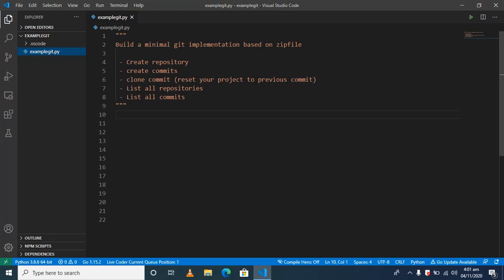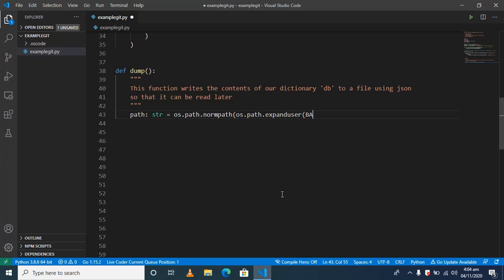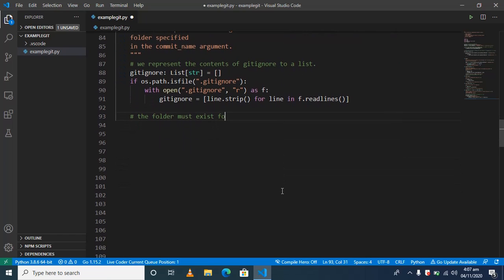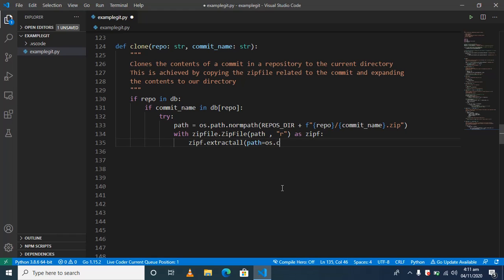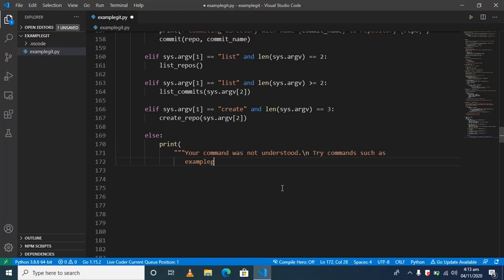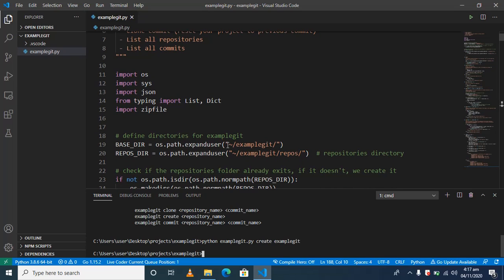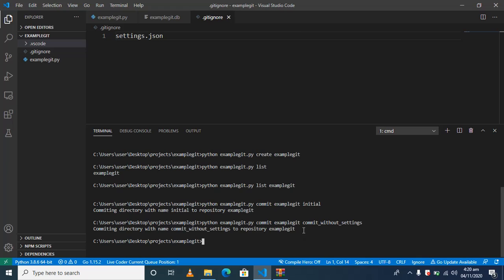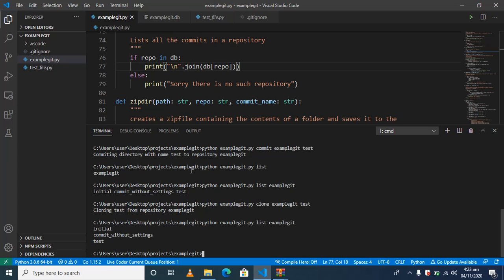Building a git implementation with python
In this video we learn to build our own version control software based on zip files.

It'll be simple and minimal to understand